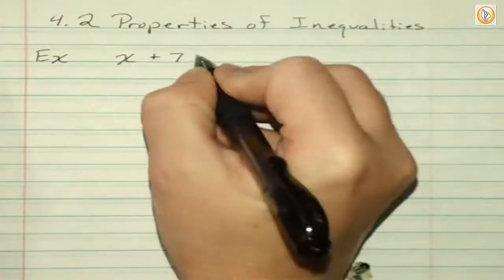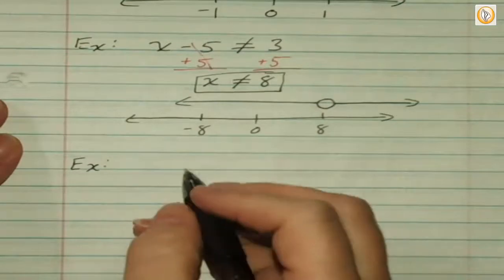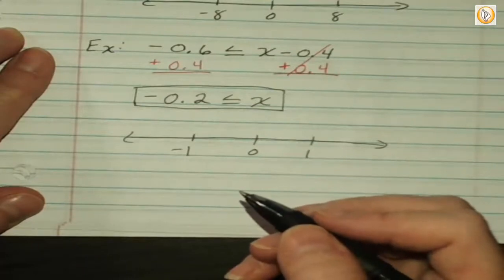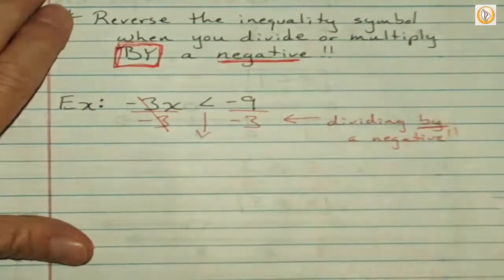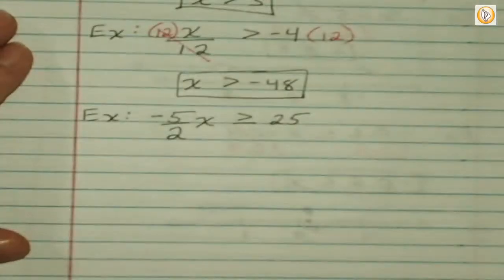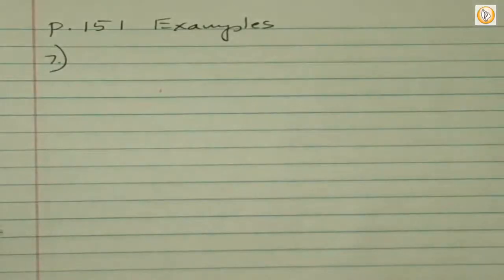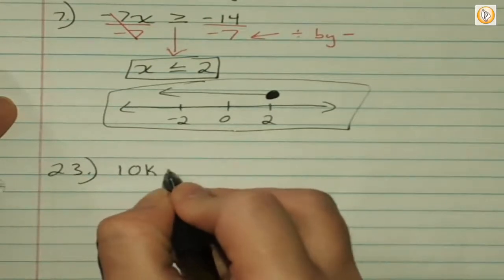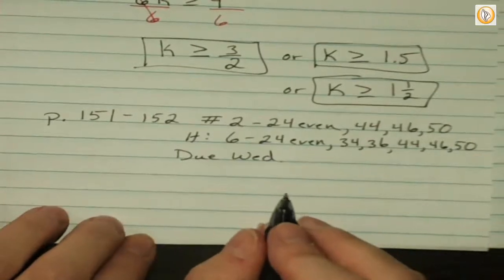Alg. 1: 4.2 Properties of Inequality